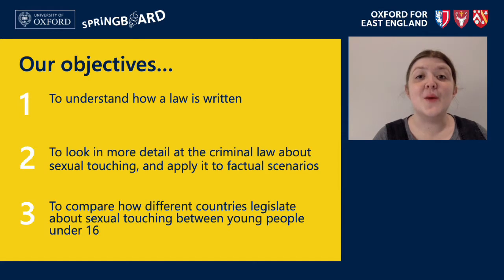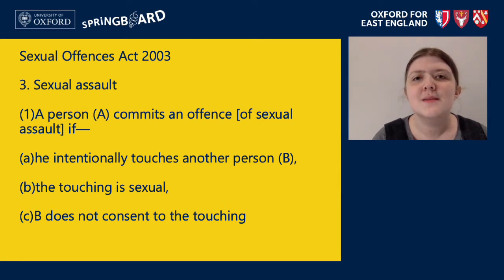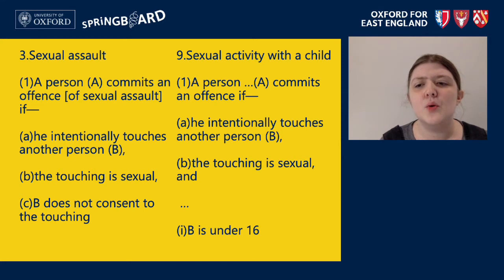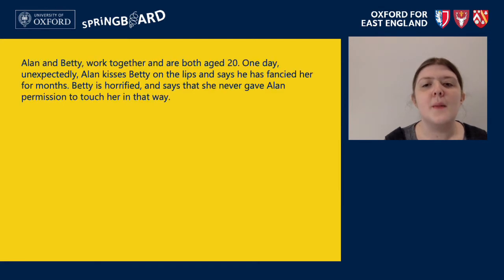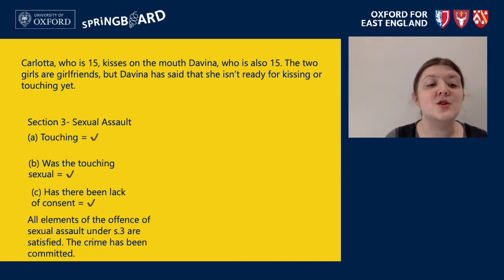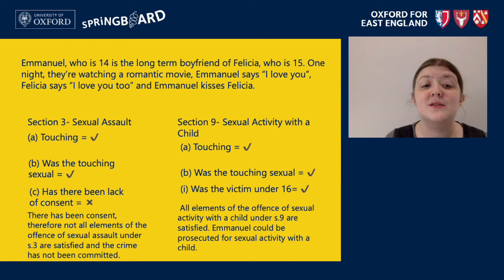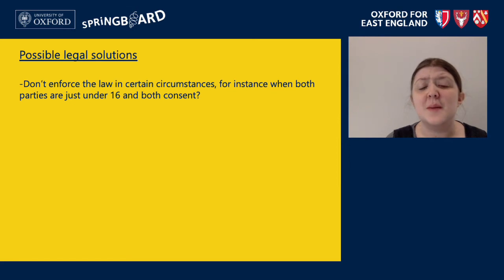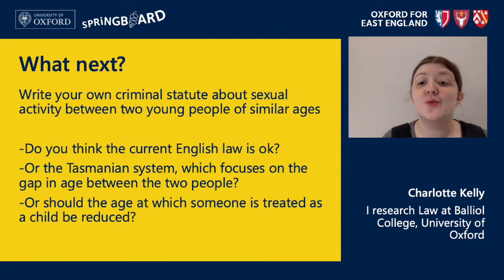The law about teenage kissing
CW: This video contains discussion of sexual assault, focusing on the law surrounding kissing. Charlotte Kelly examines the statutes around sexual touching and asks how the law should be applied in cases involving under-16s who consent to kiss each other. Download the accompanying worksheet by opening this link in a new tab FURTHER RESOURCES

Springboard is a resource from Oxford for East England at the University of Oxford.